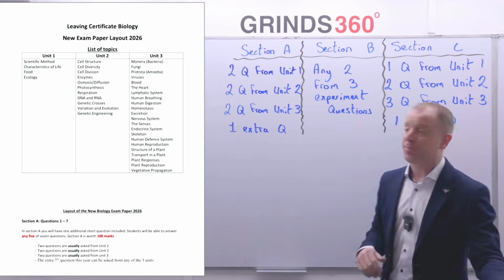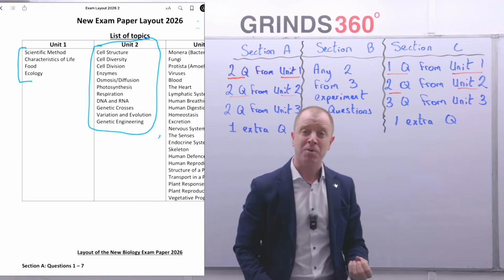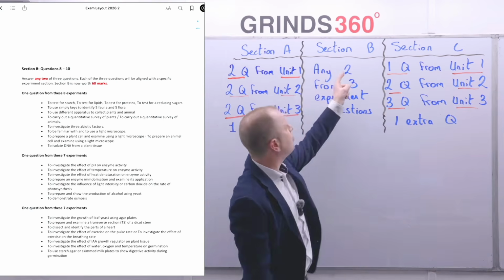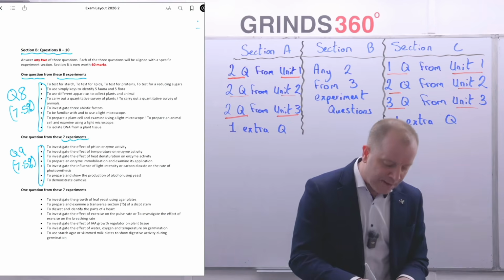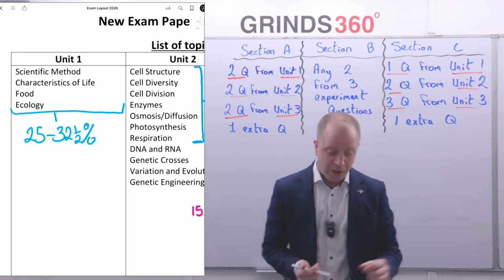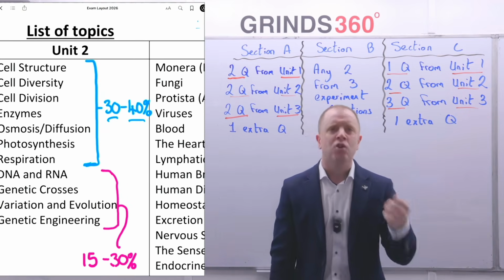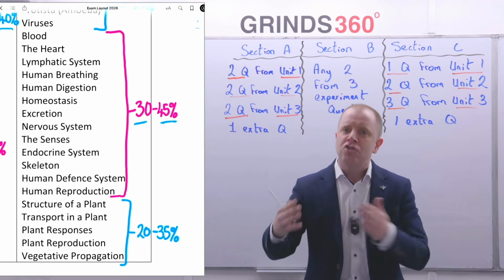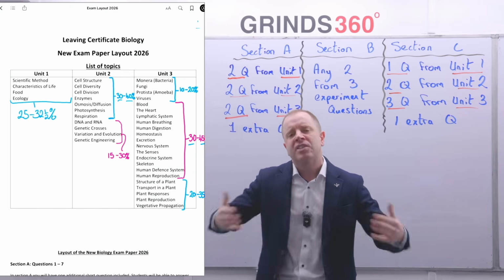2026 Biology Leaving Cert Paper Breakdown | How to Study & Achieve a H1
In this video, Biology teacher Wesley Hammond breaks down the 2026 Leaving Cert Biology paper. You’ll gain a clear understanding of the exam structure and learn how to use this knowledge to achieve top marks in your Biology exam.
With Grinds 360 you get access to all of our Weekly Grinds and On-Demand Content for all subjects, not just one.